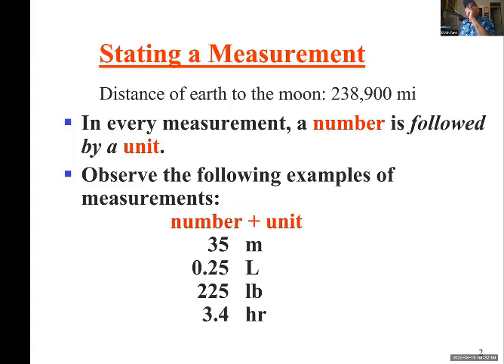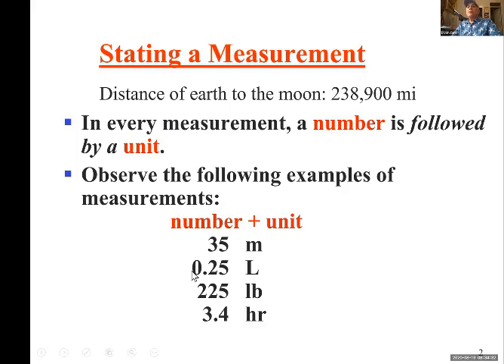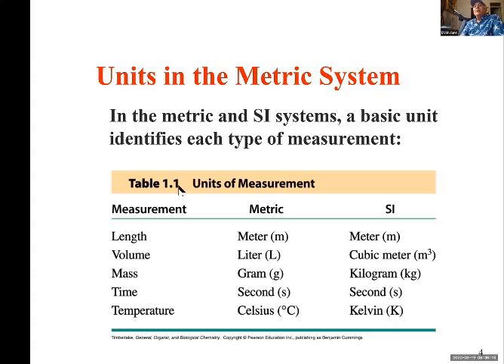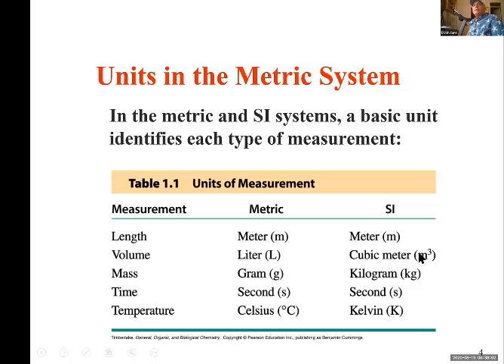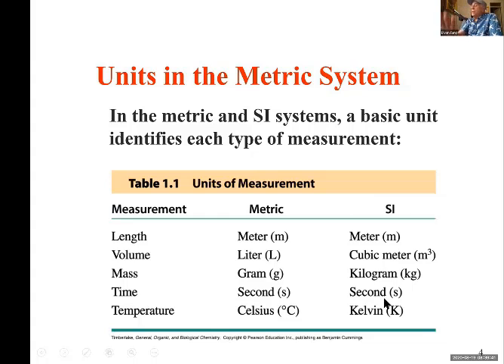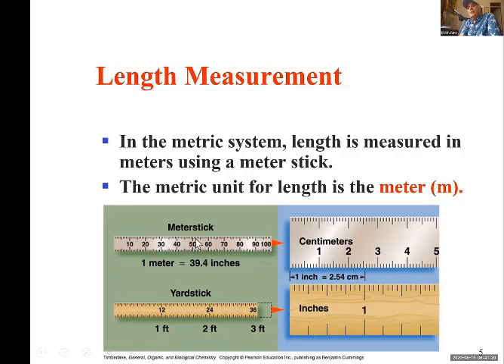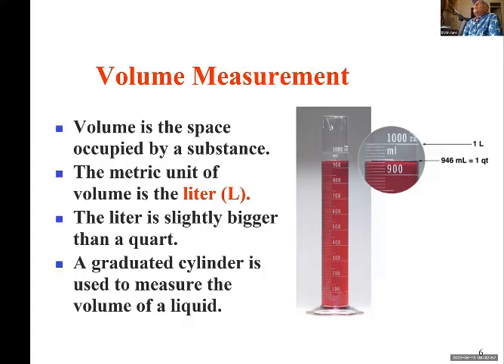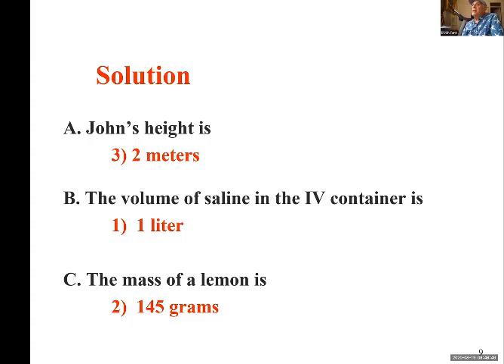Measurement and Metric System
2A.2.1.0-2.3.0,3-8
This video is prepared by Dr. Divan Fard for Chem 2A offered at Shasta College, Redding, Ca. It discusses Metric System, Standard International System (SI) and their relation to British System. The material is based on Ch 2 of Fundamentals of General, Organic and Biochemistry, McMurry and Castellion, Publisher: Prentice-Hall; 5th edition, ISBN: 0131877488. It is recommended for students to purchase this book, study, and do inside chapter problems to better understand the concepts. Also, some material is from McMurry, J., Fay, R.C, 2004,, Chemistry,(Fifth Edition) ISBN 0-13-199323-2 New Jersey 07458: Pearson/Prentice Hall, Some of the Learning Checks are coming from “General, Organic, and Biological Chemistry” by Karen C. Timberlake, publisher: Pearson; ISBN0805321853.